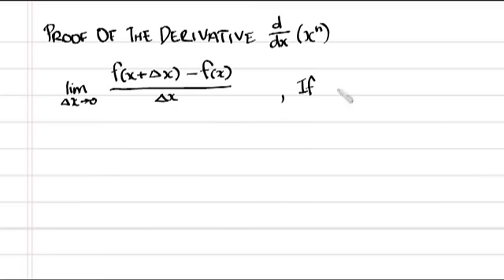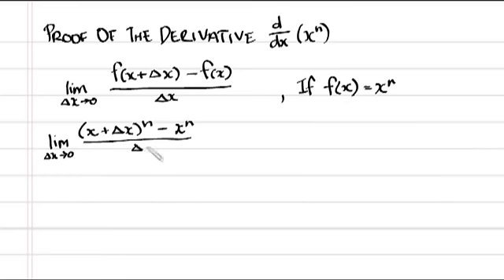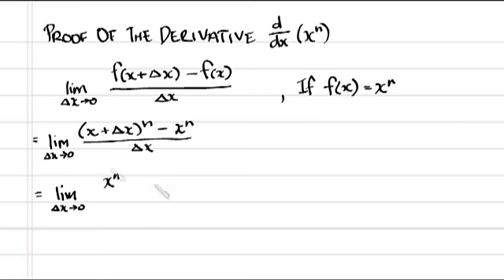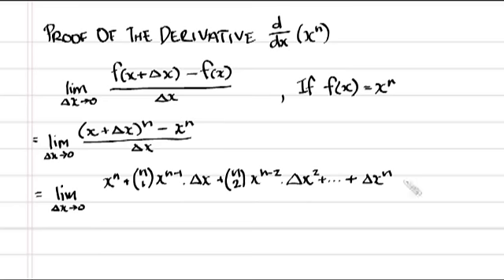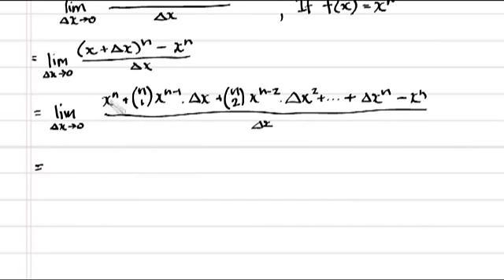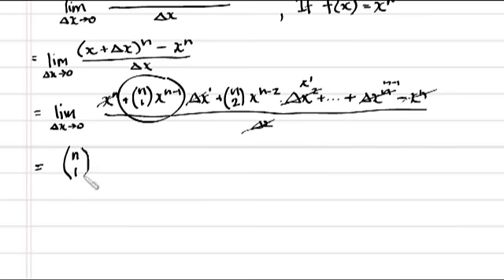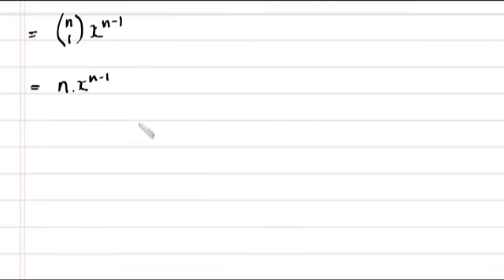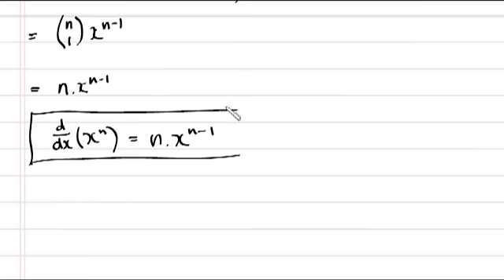Proof of Derivative of f(x) = x^n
Proof of the derivative formula for d/dx(x^n)=n.x^(n-1)